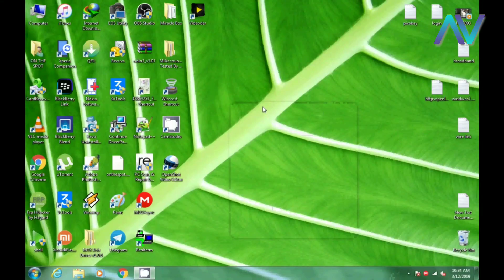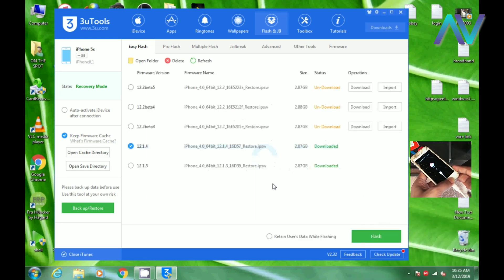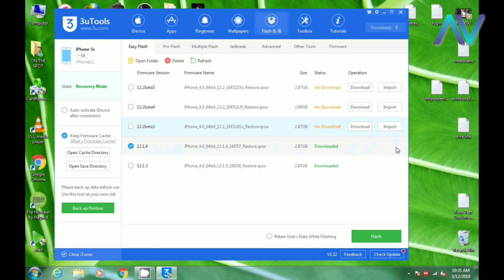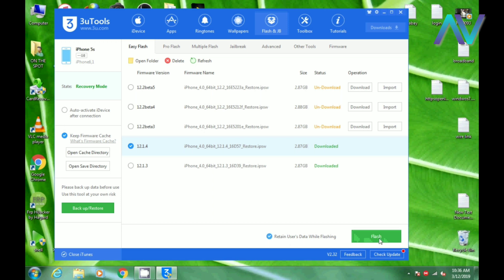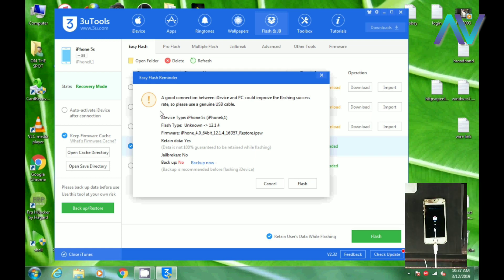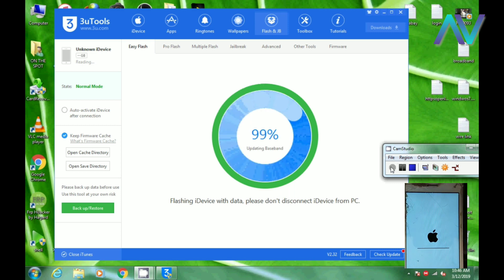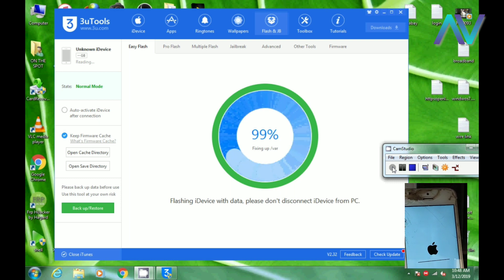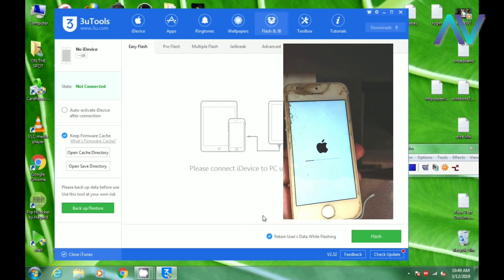Iphone Software Updating Without Delete Data malayalam